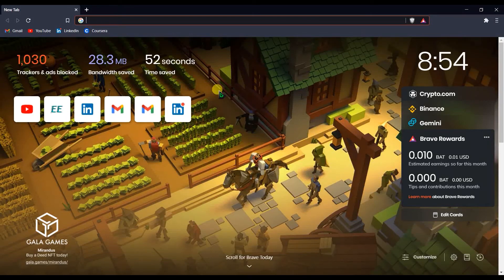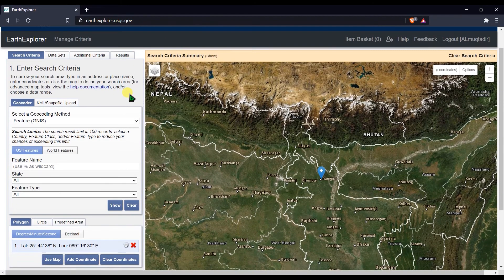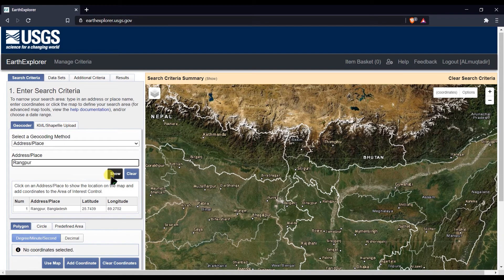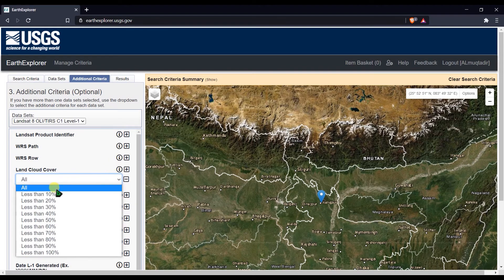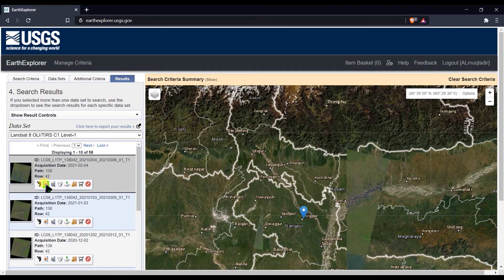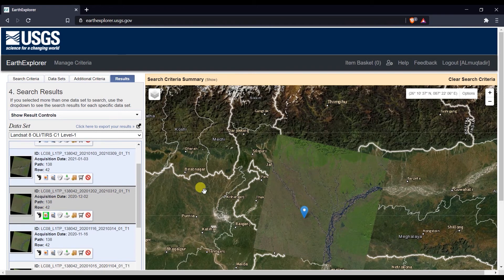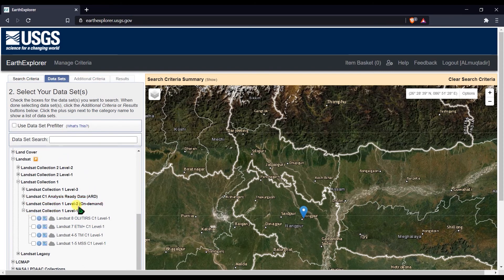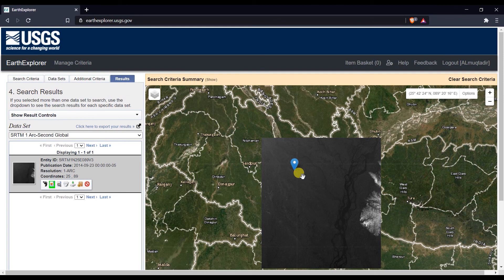Download Remote Sensing Data | Cloud Filter